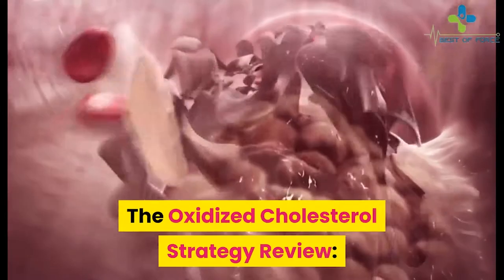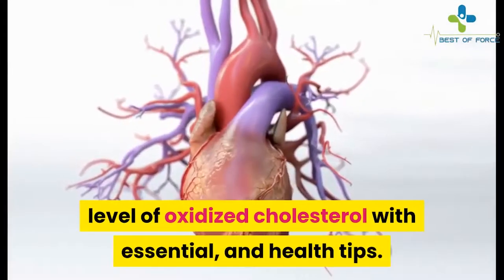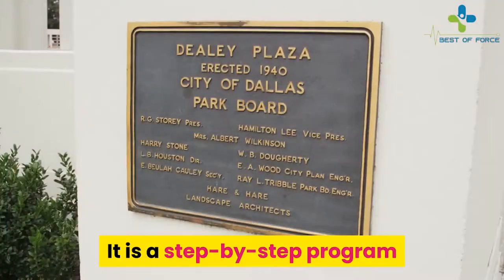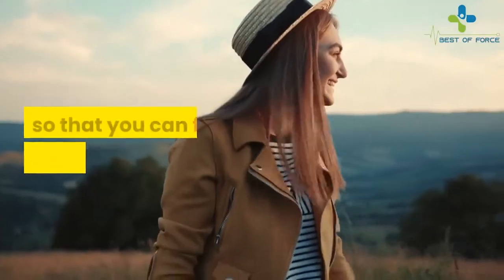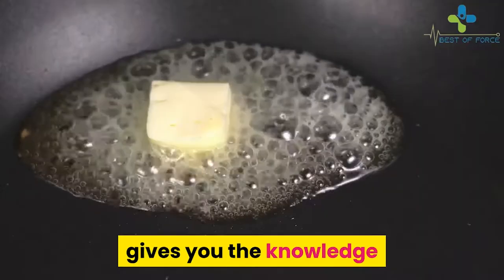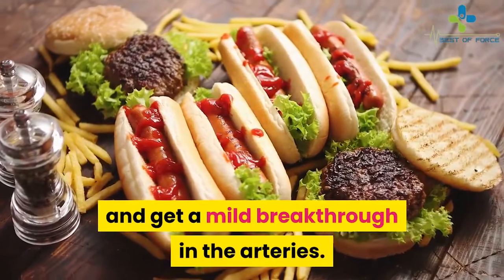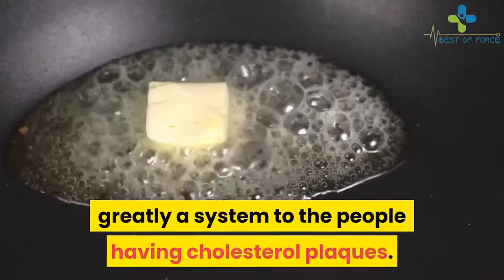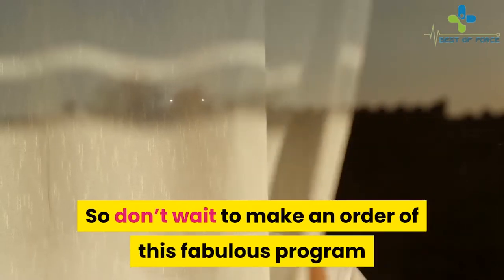The Oxidized Cholesterol Strategy Review | Does It Work?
Requiring facts about The Oxidized Cholesterol Strategy Review?

Welcome to my The Oxidized Cholesterol Strategy Review
Is it accurate to convey that you are having cholesterol type HDL or LDL?
When you've terrible cholesterol  your entire body starts to work gradually. This makes you lose between 50 - 75% within your physical and mental vitality  while additionally putting your state of health and life in peril.
Lamentably  taking approved prescriptions isn't usually the best choice. Indeed  numerous cholesterol prescriptions accompany a not insignificant rundown of symptoms that causes an altogether new domain of wellbeing concerns.
How do you react to this concern or recuperate it without utilizing costly medications or drug  or treating it which has a tight dietary habits arrangement or serious preparing?
The Oxidized Cholesterol Strategy is likely to put your health and cholesterol last your control.
Things being what they are  Does it truly work? Is this the right program to suit your needs? Presently  don't delay to think about it my The Oxidized Cholesterol Strategy Review for additional subtleties.
What is The Oxidized Cholesterol Strategy?
All things considered  most of all  identify that Blue Heron Health News distributes "The Oxidized Cholesterol Strategy Program."
They're the primary distributing organization in elective wellbeing data  and they've got an incredible notoriety to maintain up.
They will not distribute whatever's not altogether demonstrated by hundreds  even thousands  of clients.
The cholesterol that dangerously increases on artery walls is oxidized. ... Oxidation may be the result of a standard body process  in case something triggers an overproduction of oxidized cholesterol  it may be dangerous. Your defense mechanisms may mistake oxidized cholesterol for bacteria.
Interested in The Oxidized Cholesterol Strategy Review
The Oxidized Cholesterol Strategy Review: Is It A Fake Or A ...
 The Oxidized Cholesterol Strategy Review - Does The Oxidized Cholesterol Strategy Really Work? Is it Risky? How good will it be all about?
Oxidized Cholesterol: What You Should Know - Healthline
If you've high cholesterol or hypertension  your medical professional can test you to see if you could have a high level of oxidized LDL in the body. A routine lipid profile blood test can present you with total cholesterol results  but it really doesn't test for oxidized cholesterol.
The Oxidized Cholesterol Strategy Review - Must Knowing ...
 There aren't many products available like The Oxidized Cholesterol Strategy. We thought we would review it to offer you all the info you have to see if ...
The Oxidized Cholesterol Strategy (2019 Review) - Secret ...
 The Oxidized Cholesterol Strategy Review - What is The Oxidized Cholesterol Strategy information on? Is it safe? Learn all before Buy it.
Oxidized Cholesterol Strategy Review - Facts You Must Know!
Scott Davis' oxidized Cholesterol Strategy is an eBook that are responsible for the serious problems caused by high-cholesterol level. Take an in-depth check this out book ...
Scott Davis's The Oxidized Cholesterol Strategy PDF / Review ...
The oxidized cholesterol strategy pdf  the oxidized cholesterol strategy review  the oxidized cholesterol strategy scott davis  the oxidized cholesterol strategy ...
The Oxidized Cholesterol Strategy Review - Is it scam or legit ...
 Have you heard about The Oxidized Cholesterol Strategy? Is The Oxidized Cholesterol Strategy worth your time and effort and money? Read this review!
The Oxidized Cholesterol Strategy Update May 2019 Review ...
 Read The Oxidized Cholesterol Strategy Review  including what it's  ingredients  how to get it  videos  customer reviews  best places to buy it.
The Oxidized Cholesterol Strategy Review - e-health.over ...
 Welcome to my The Oxidized Cholesterol Strategy Review Is it accurate to express that you are having cholesterol type HDL or LDL? When you ...
The Oxidized Cholesterol Strategy Review: DOES IT REALLY ...
 Does Scott Davis' The Oxidized Cholesterol Strategy program really help reduce cholesterol levels and boost your clogged arteries? Read a ...

Get touching our business immediately for some information on the oxidized cholesterol strategy review.